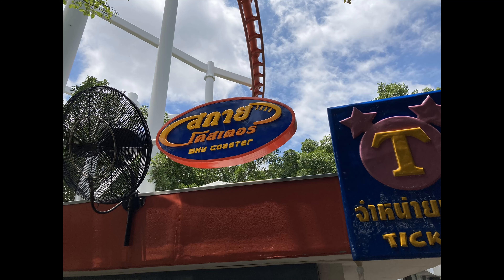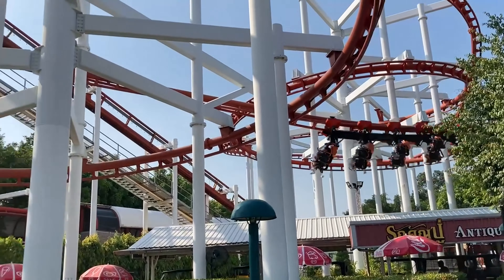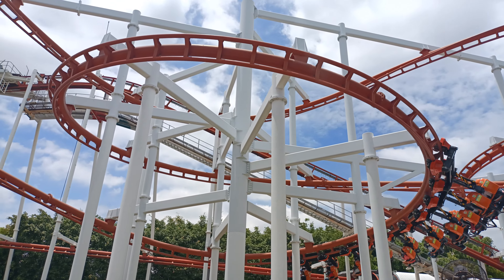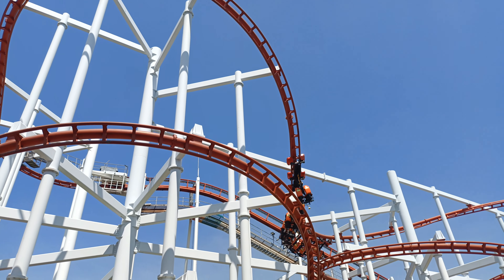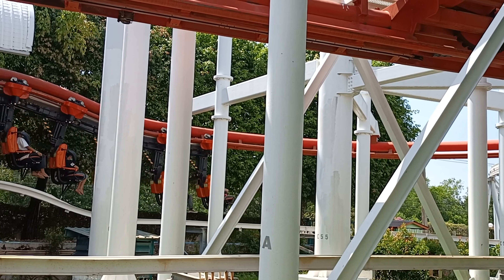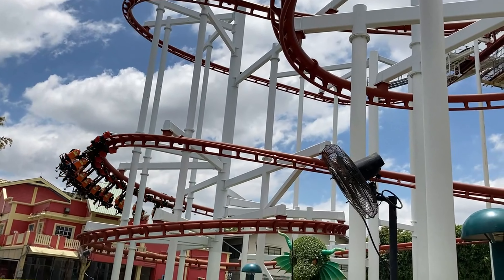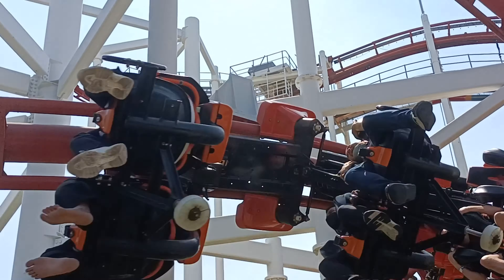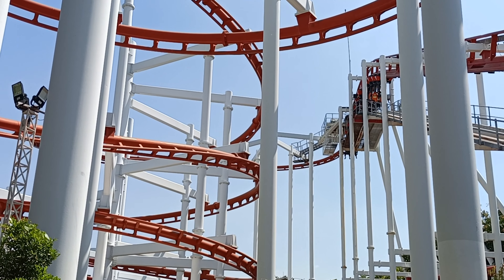Sky Coaster Review | Dream World's Tallest Roller Coaster | Dream World, Thailand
Sky Coaster (formerly the Hanging Coaster) is promoted as THE best roller coaster at Dream World (located outside of Bangkok, Thailand) because of its floorless seats, swinging suspended trains, and overall beautiful appearance. Located in the middle of Dream World along its midway, Sky Coaster offers the best visuals for guests to really see a roller coasters and thrill ride in action. Even if the Vekoma swinging turns coaster executes its elements well, how good can Sky Coaster be? Are the Helixes truly enjoyable elements, or just neutral roller coaster elements? Which parts of the ride stand out as truly enjoyable? Find out in this review!

Sky Coaster (เดิมชื่อ Hanging Coaster) ได้รับการเลื่อนตำแหน่งให้เป็นรถไฟเหาะที่ดีที่สุดที่ดรีมเวิลด์ (ตั้งอยู่นอกกรุงเทพฯ ประเทศไทย) เนื่องจากมีที่นั่งแบบไม่มีพื้น รถไฟที่ห้อยโหน และรูปลักษณ์ที่สวยงามโดยรวม Sky Coaster ตั้งอยู่ใจกลาง Dream World ตรงกลางทาง ให้ภาพที่ดีที่สุดสำหรับผู้เข้าพักในการชมรถไฟเหาะและความตื่นเต้นในการดำเนินการ แม้ว่าการแกว่งของ Vekoma จะเปลี่ยนรถไฟเหาะทำงานได้ดี แต่ Sky Coaster จะดีแค่ไหน? Helixes เป็นองค์ประกอบที่สนุกสนานอย่างแท้จริงหรือเป็นเพียงองค์ประกอบรถไฟเหาะที่เป็นกลาง? ส่วนไหนของการนั่งรถที่โดดเด่นและน่าสนุกอย่างแท้จริง? ค้นหาในรีวิวนี้!

Credits:
Canobie Coaster

0:00 - 0:22 Intro
0:22 - 1:10 History
1:10 - 1:35 Restraints
1:35 - 2:02 Location
2:02 - 2:27 Seat Preference
2:27 - 3:23 Chain Lift
3:23 - 4:17 Turns and Helixes
4:17 - 5:12 How Good Are Its Elements?
5:12 - 5:50 How Good Is It?